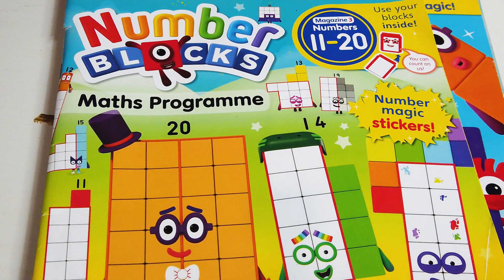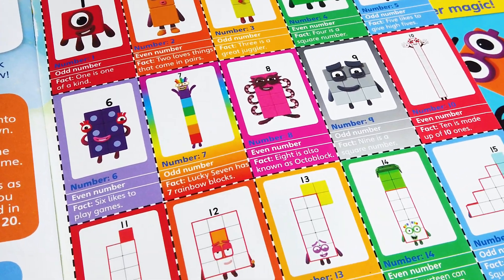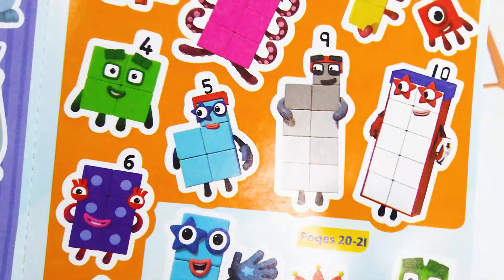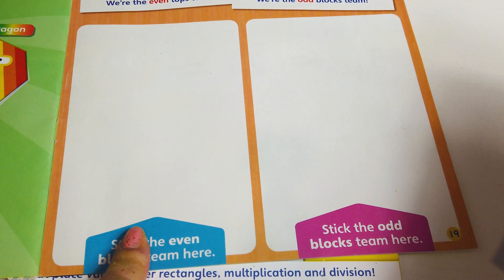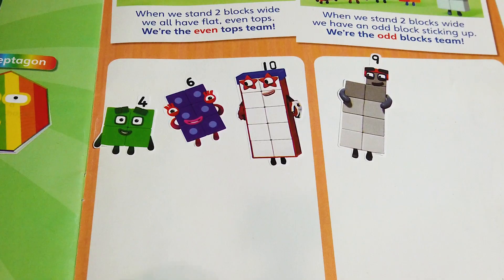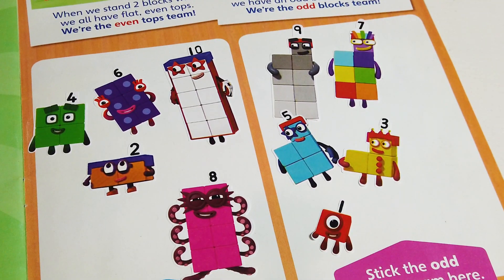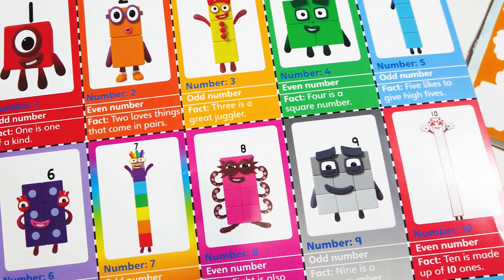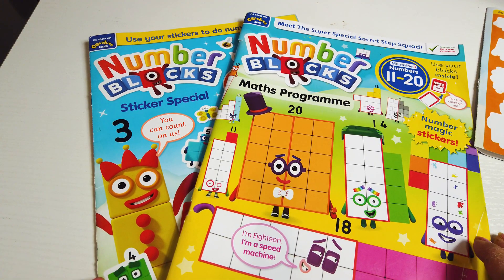NUMBERBLOCKS MATHS | PARENT TO PARENT | ODDS AND EVENS | MATHS PROGRAMME 11-20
What are odd and even numbers? Children in Key Stage 1 need to learn about odd and even numbers. An even number is a number that can be divided into two equal groups. An odd number is a number that cannot be divided into two equal groups.The Numberblocks are a great way to teach children about odds and evens. Because of the different characters and colours it is easier for children to understand and recognize odd numbers!

This activity is from the Numberblocks maths programme 11 - 20